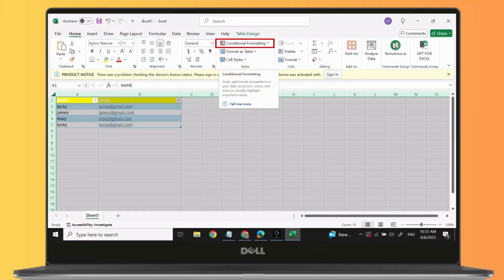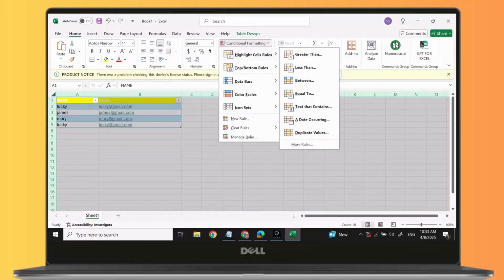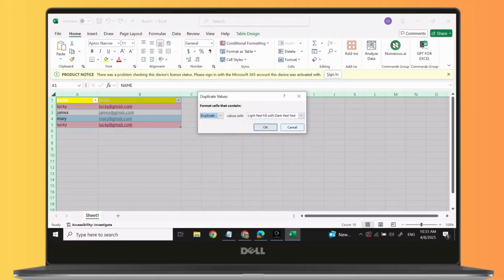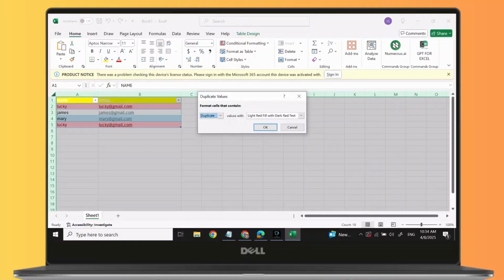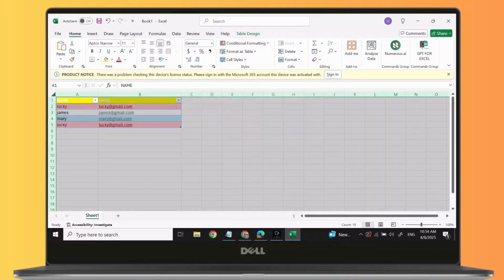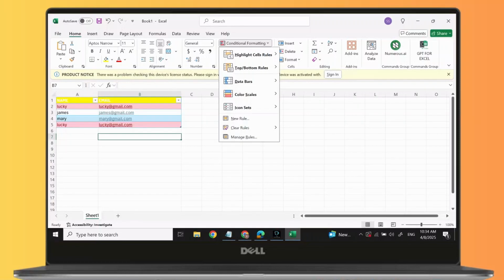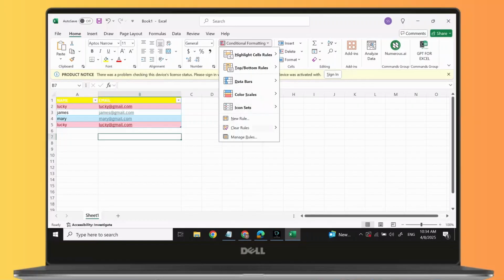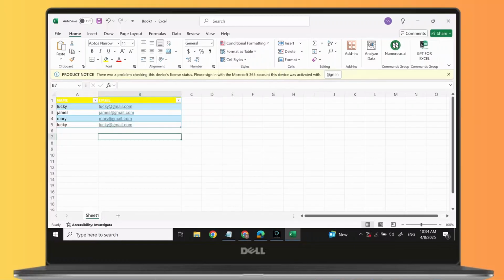How to Find Duplicates in Excel Quick and Easy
Welcome to our step-by-step guide on "How to Find Duplicates in Excel Quick and Easy"!
If you're dealing with large data sets in Excel and need to identify duplicates, this video is just what you need. We'll show you how to quickly and easily find duplicate values in Excel, highlight them, and even remove them if needed. Whether you're using Excel for work, school, or personal projects, these methods will help you clean your data efficiently and accurately using built-in Excel tools.

What you'll learn:
• How to find duplicates in Excel using conditional formatting
• How to highlight duplicate values in Excel
• How to remove duplicates from an Excel spreadsheet
• How to use formulas to detect duplicates
• The easiest way to spot and manage repeated data in Excel
• Tips for handling duplicates in large Excel data sets
• How to prevent duplicate entries in the future